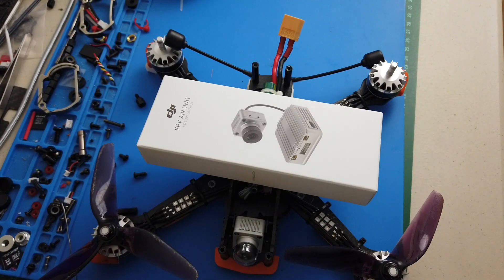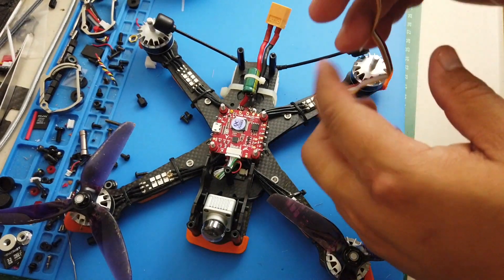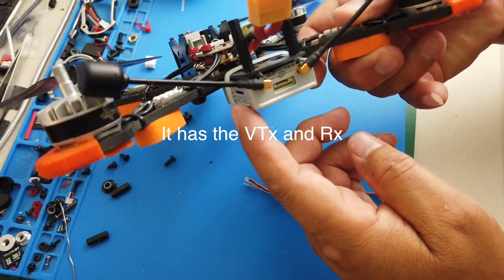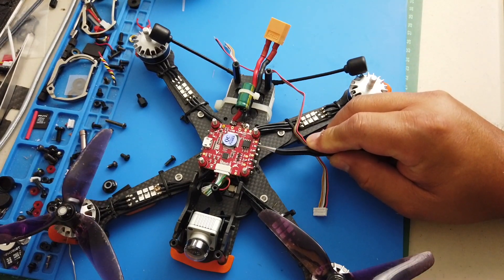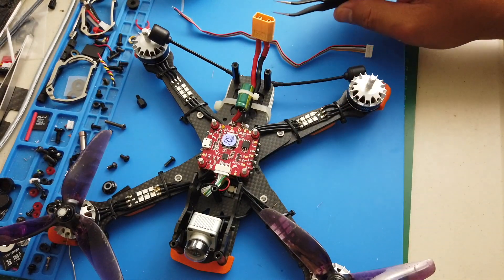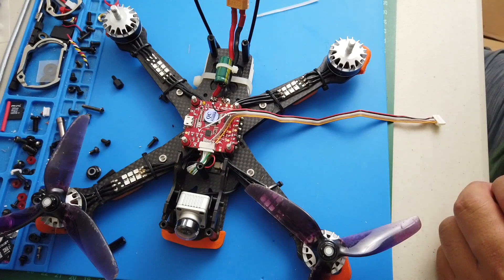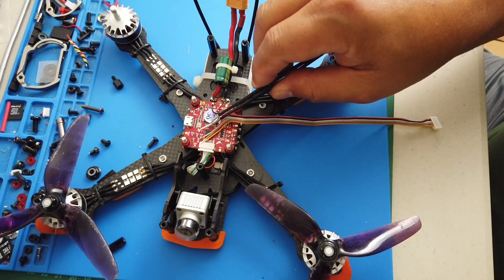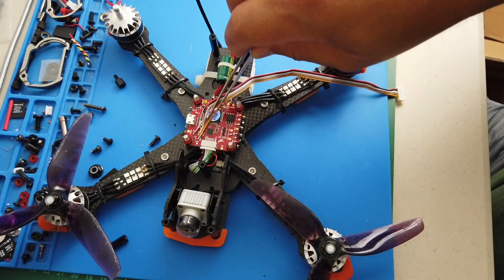How to connect DJI Air system to your Flight Controller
In this video, I am going to walk you through the process on how to connect the DJI Air System to your flight controller step-by-step.